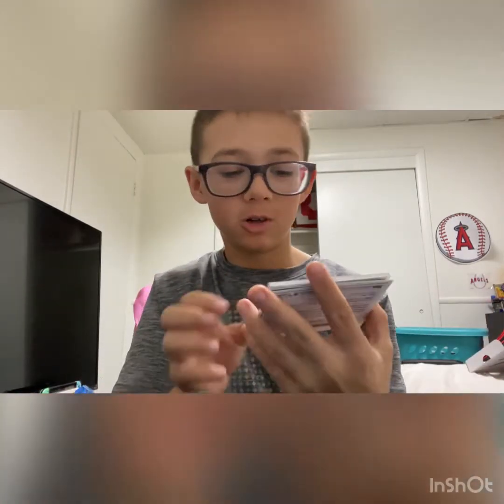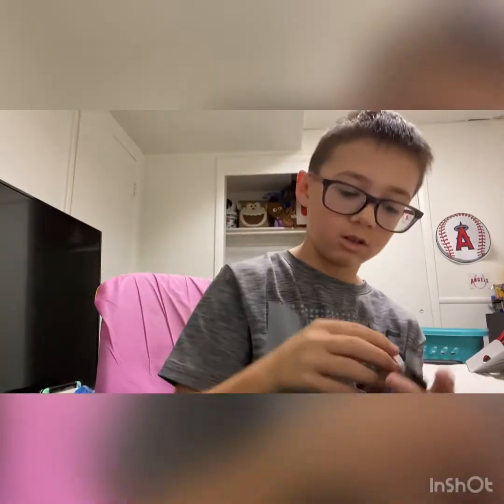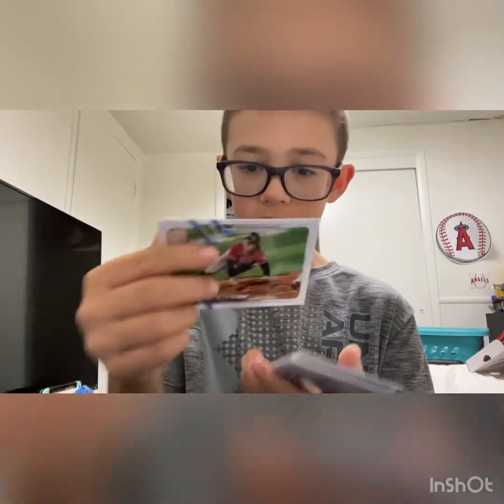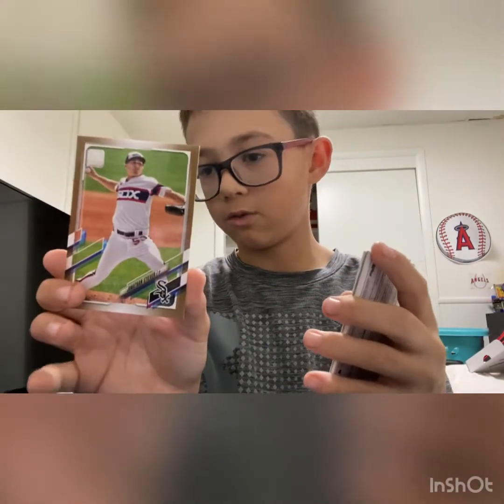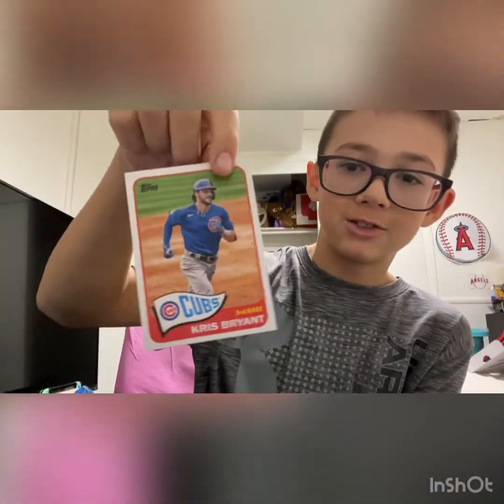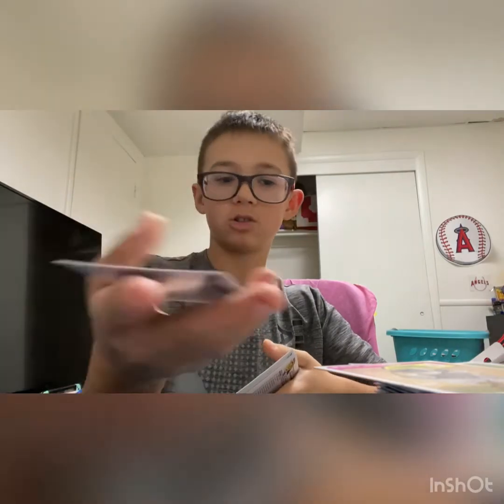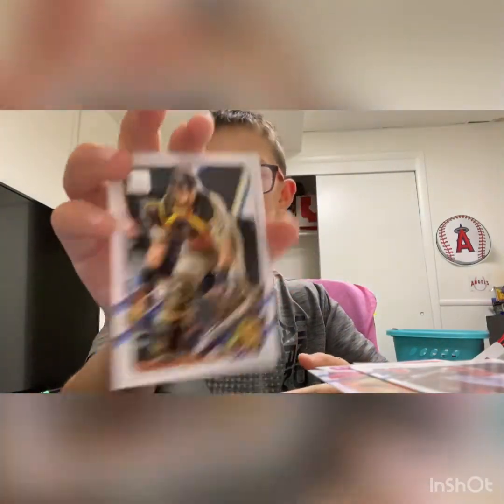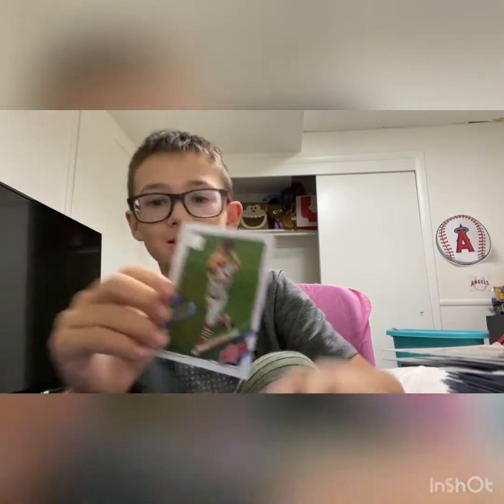PACK OPENING part2